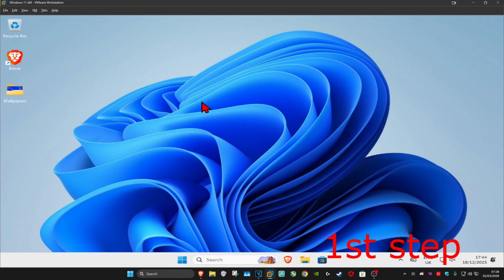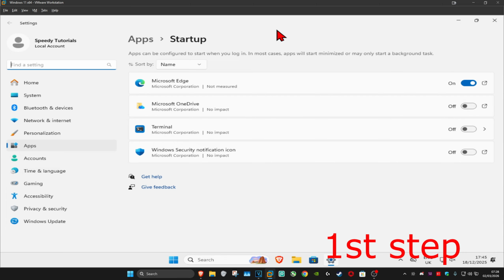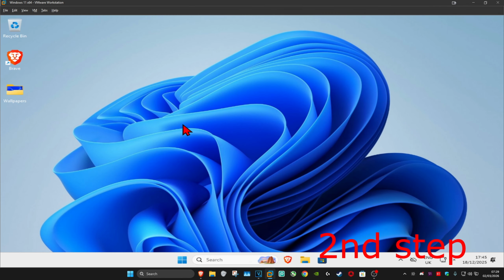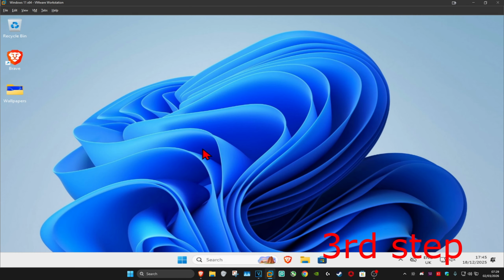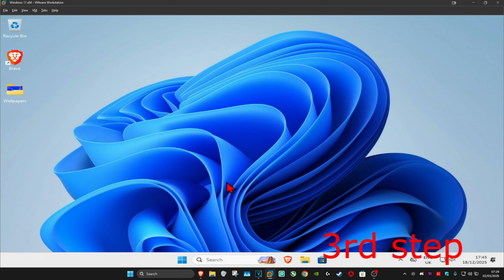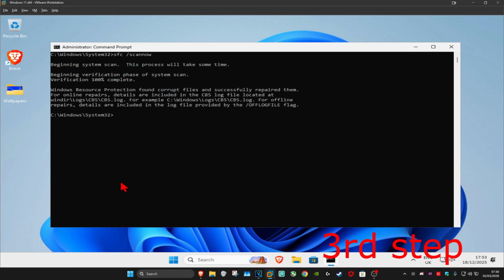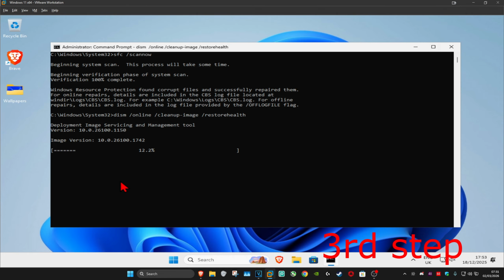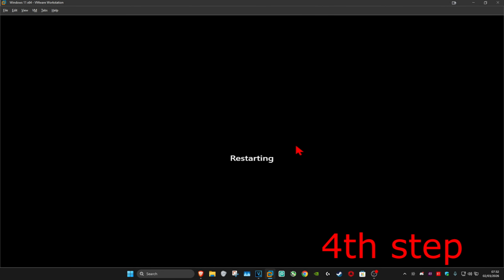How To Fix explorer.exe High CPU and RAM Memory Usage in Windows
If explorer.exe is using excessive CPU or RAM, it can slow down your system, cause lag, or make Windows unresponsive. This tutorial explains common causes, including corrupted system files, problematic shell extensions, or too many background processes. By following these steps, you can reduce explorer.exe resource usage and restore smooth performance.

Following this guide will allow explorer.exe to run efficiently, reduce CPU and RAM usage, and ensure Windows operates smoothly without slowdowns.